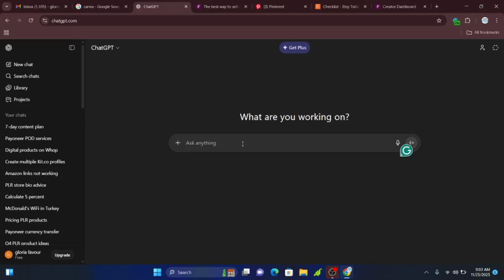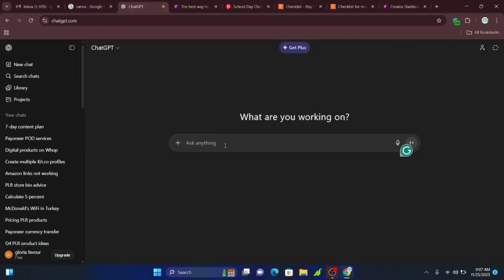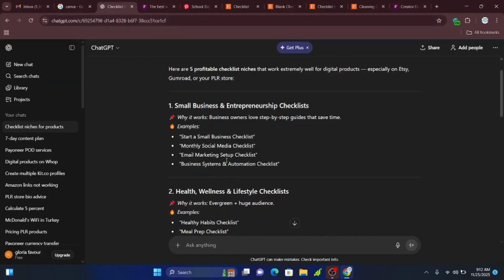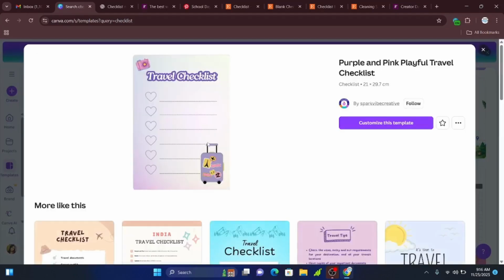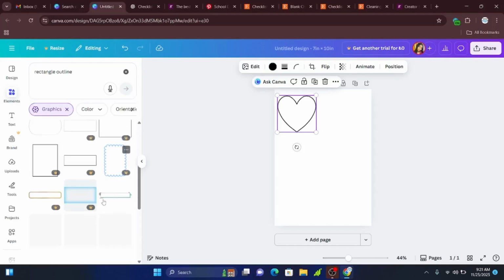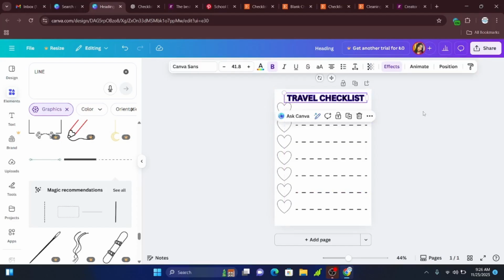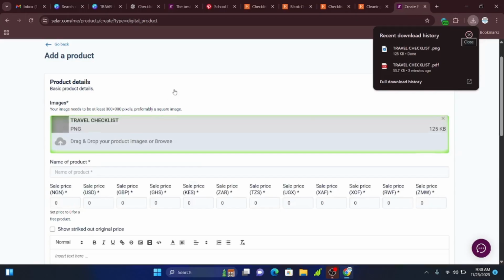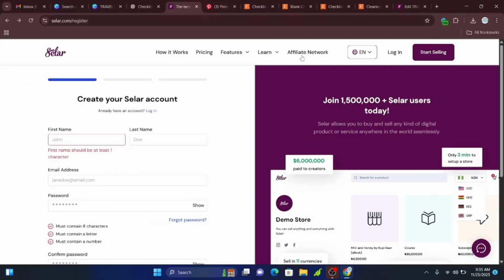“How to Create & Upload a Digital Product on Selar (Step-by-Step for Beginners)”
Learn to create your first "digital product" using Canva with this easy-to-follow "canva tutorial". This guide shows you "how to sell digital products online" and where to find free traffic, making it simple to start your "online business" and "how to make money online". We cover everything from product research to uploading your creation and getting visitors to buy.